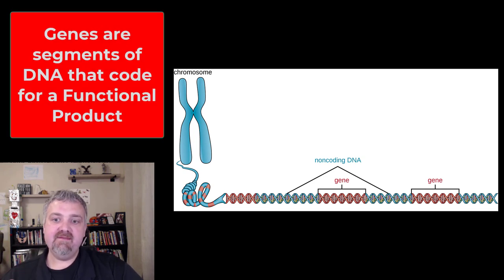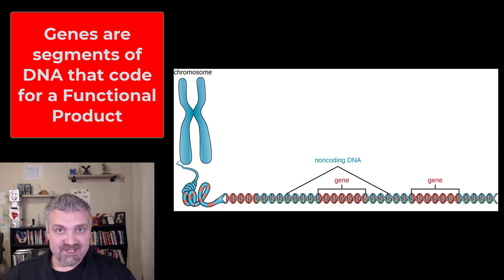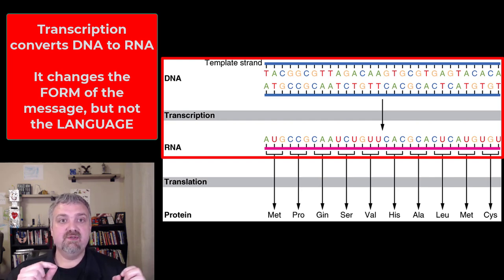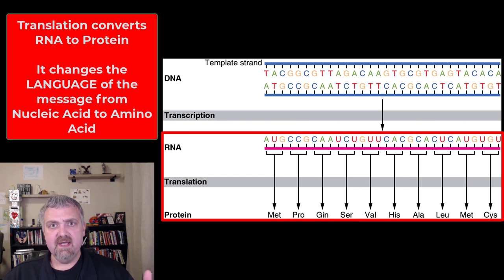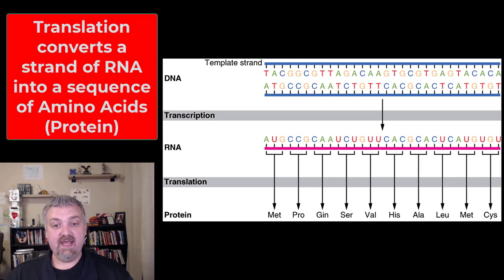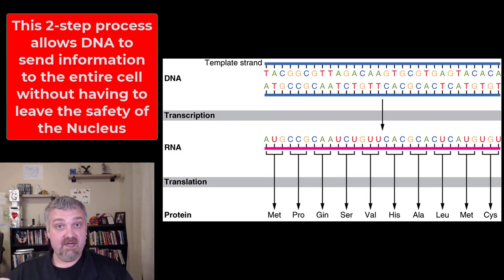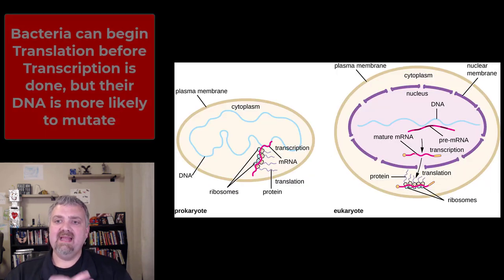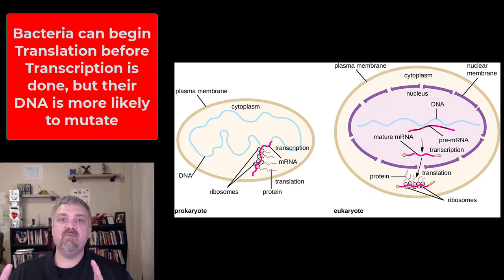Protein Synthesis Overview: Anatomy and Physiology